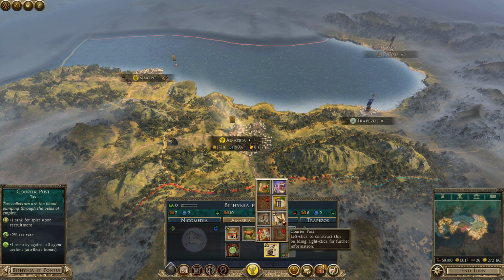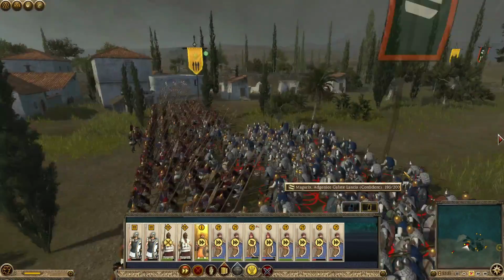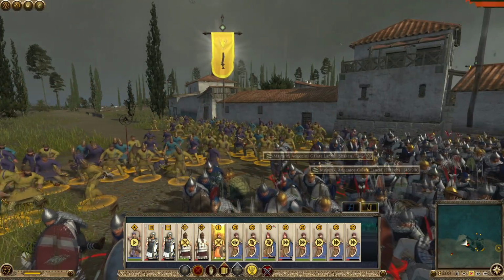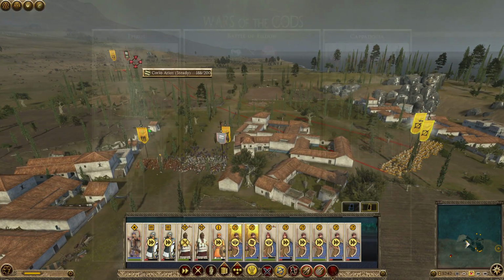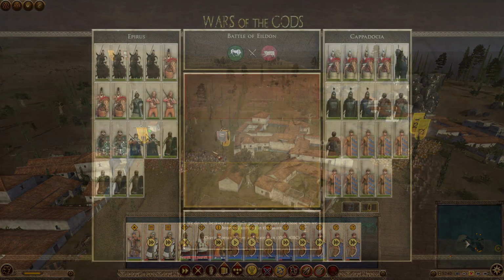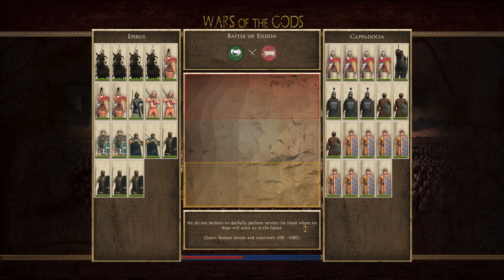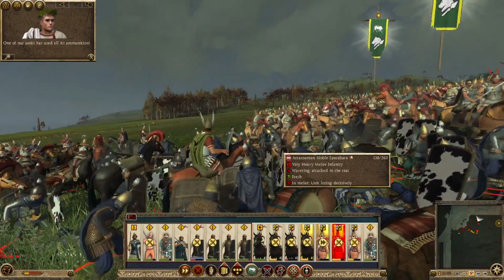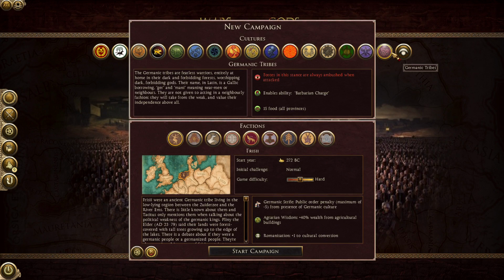A Review of Wars of the Gods - Ancient Wars (Mod for Rome 2 Total War)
In this video, we take a look at one of the newer major mods for Total War Rome 2, Wars of the Gods. This mod is an immense overhaul that changes the graphics and gameplay of Rome 2 in every way. Is it good? Let's find out.